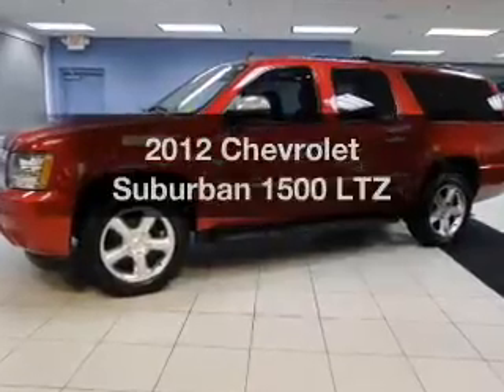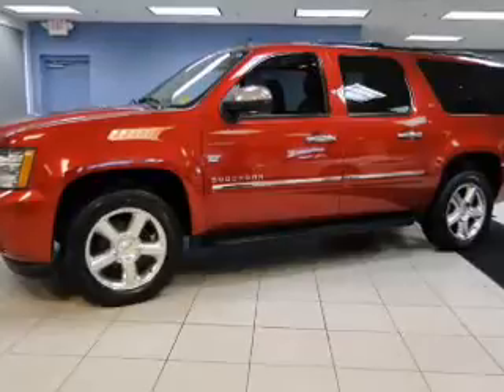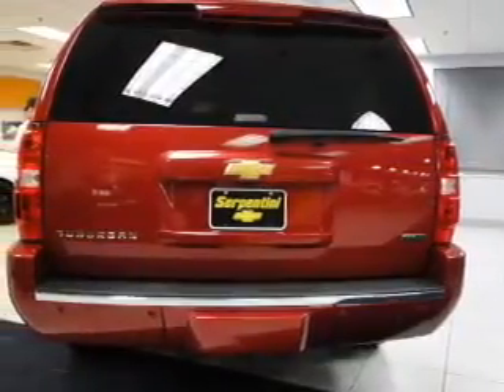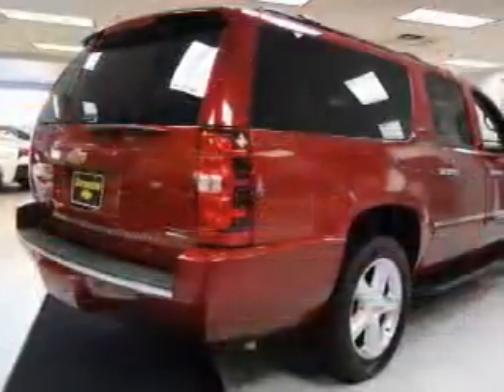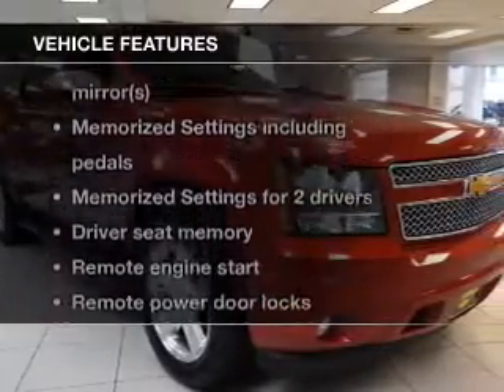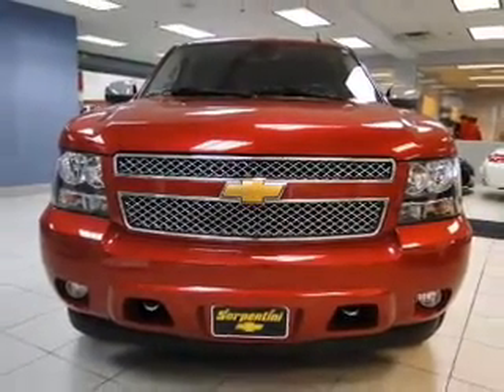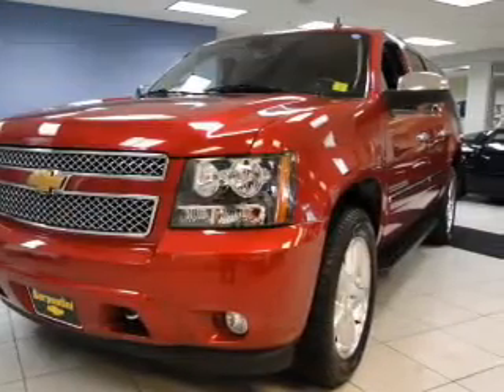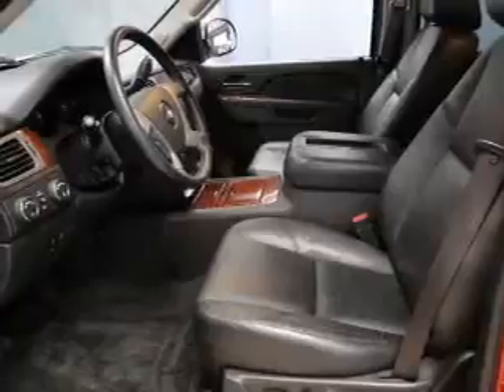2012 Chevrolet Suburban - Strongsville OH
Year: 2012
Make: Chevrolet
Model: Suburban
Trim: 1500 LTZ
Engine: 5.3 liter 8 cylinder 16 valve
Transmission: 6-Speed Automatic
Color: Crystal Red Tintcoat
Mileage: 22750
Address:
15303 Royalton Road